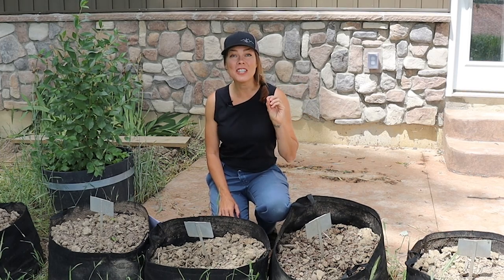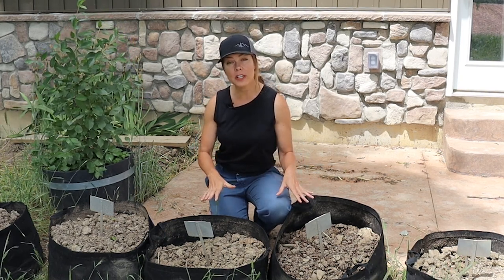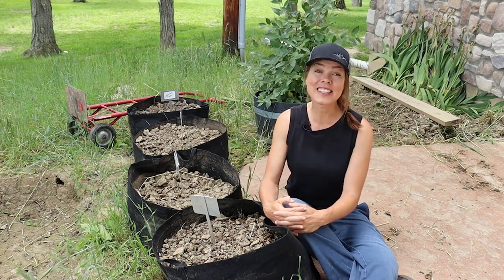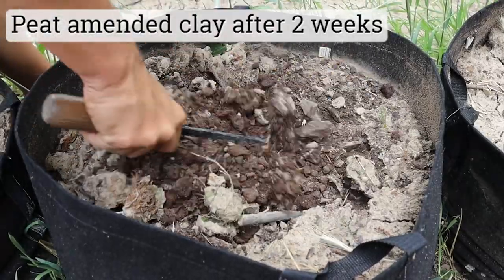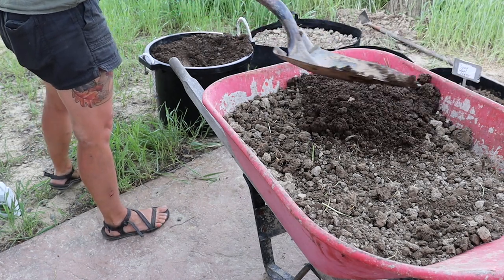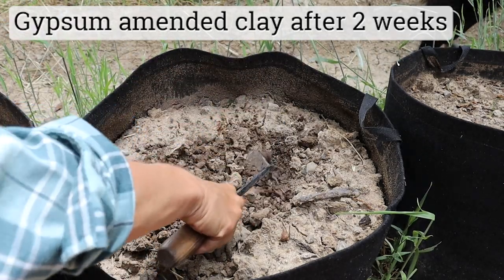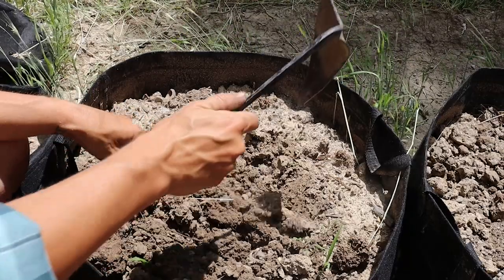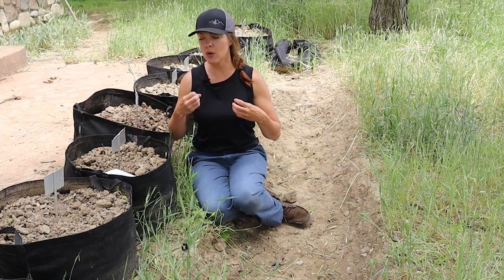Clay Amendments Explained- Part 1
In Part 1 of my Clay Soil Amendments Test, 8 clay amendments are explained.
I am setting up a test of clay soil amendments, and in Part 1 I cover how my test will be set up, the 8 popular clay amendments I am using-- what they are and how they are supposed to work, and my plans for evaluating plant performance in each amended container of clay soil.

00:00 Intro
01:00 How I'm Setting up My Clay Amendments Test
04:03 All-Purpose Sand
06:27 A word on horticultural or sharp sand
07:17 Peat
08:18 Greensand
09:15 Mushroom Compost
10:26 Aged Cow Manure
12:23 Gypsum
13:46 Liquid Lawn Aerator
14:48 Biochar
16:32 Planting in Each Container